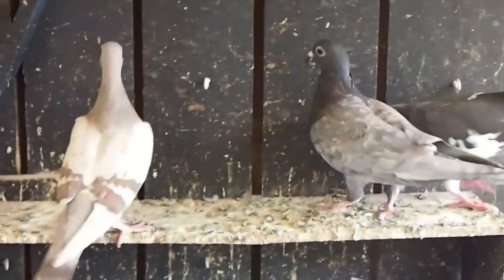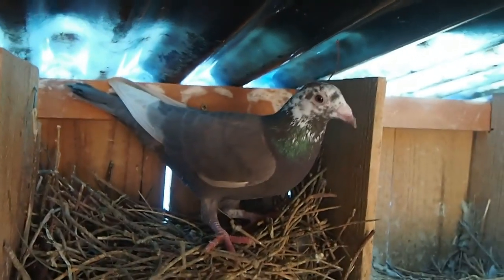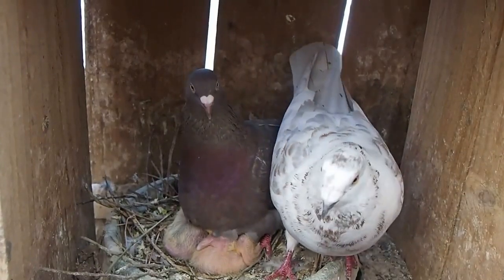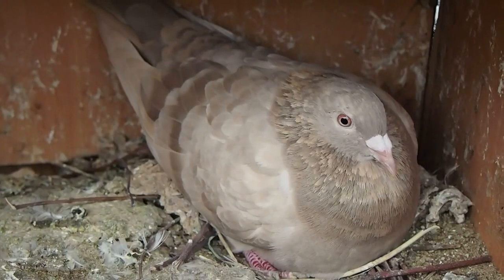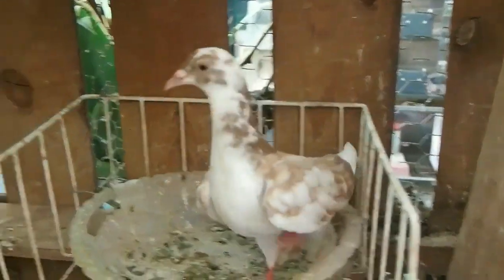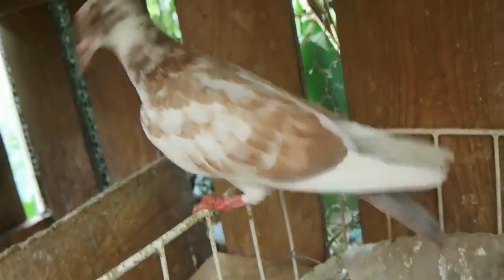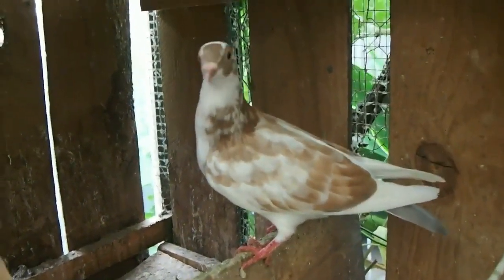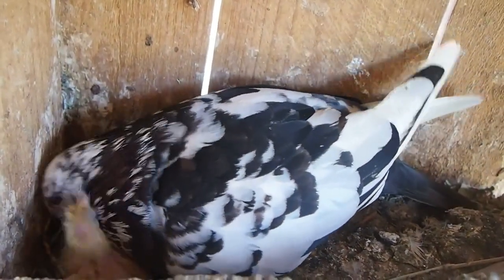MANNY PRESENTS * SHORT & SWEET VIDEO 5 FOR THE PIGEON LOVER WITH LIMITED TIME* Vocals by Manny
CHOW FOLKS* KEEP SAFE & GOD BLESS ONE AND ALL!